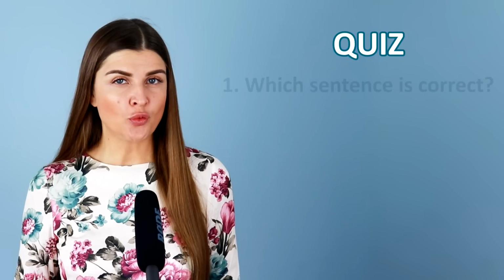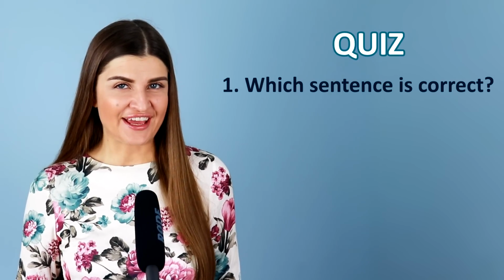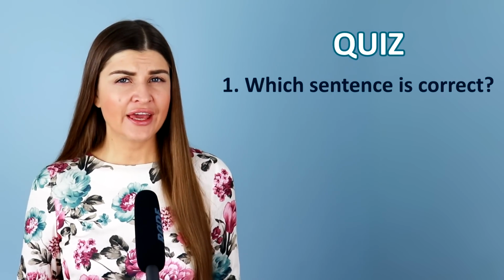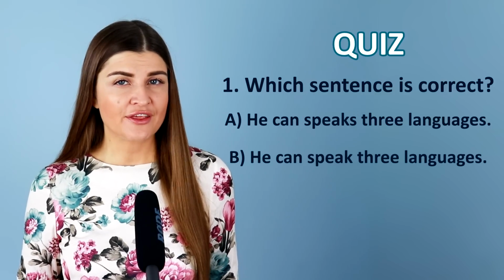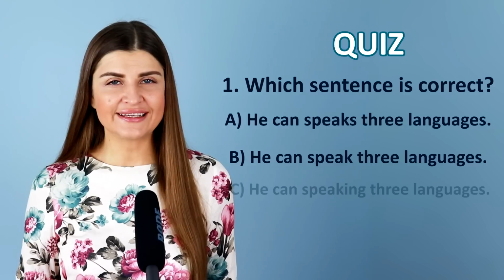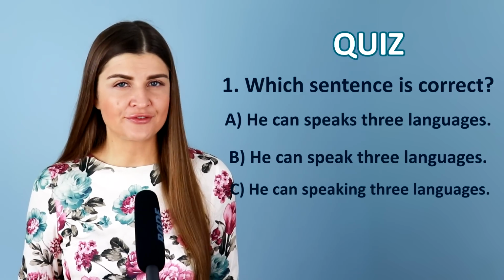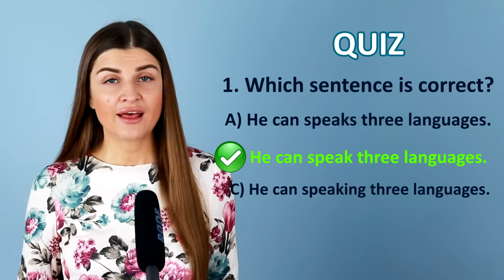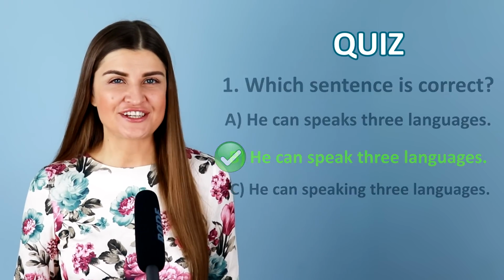Modal Verbs in English: How to Use Modal Verbs Correctly. Grammar Lesson.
In this grammar lesson you will learn all modal verbs in English: Can, Could, May, Shall, Will, Might, Would, Should. I'm going tell you important rules you need to know to use modal verbs correctly. Grammar rules are very important because they help you speak English clearly and correctly and understand how the language works.

Timestamps:

00:00 Intro
01:03 General Rules
05:53 Can, Could, May
10:10 Shall and Will
11:40 Quiz

Everyday I post new short lessons to help you learn English.

In this video, we're diving into the world of 'can', 'could', 'may', 'might', 'will', 'would', 'shall', 'should', 'must'. These little helpers are super important in English because they help us express things like possibility, ability, permission, and more! Whether you're asking for something ('Can I have a cookie?'), talking about future plans ('We will go to the park tomorrow'), or giving advice ('You should try this game!'), modal verbs are your go-to friends. We'll show you lots of examples and give you some easy tips to remember them.

'Will' and 'would' are used for expressing future intentions or hypothetical situations. For instance, 'I will travel to France next year' shows a definite plan, whereas 'I would travel if I had more time' presents a conditional situation, dependent on having more time.

'Shall' and 'should' provide a slightly more formal or traditional tone, with 'shall' often used in questions to offer or suggest ('Shall we dance?'), and 'should' to give advice or recommendations ('You should see a doctor').

'Must' indicates necessity or obligation ('I must finish this assignment'), while 'ought to' is similar but slightly less forceful, often used to give advice ('You ought to take it easy').

Throughout this lecture, we'll examine numerous examples and contexts in which these modal verbs are used, enhancing your understanding of their applications and nuances. By the end of our session, you'll have a solid grasp of how to effectively utilize modal verbs to enrich your English communication skills."